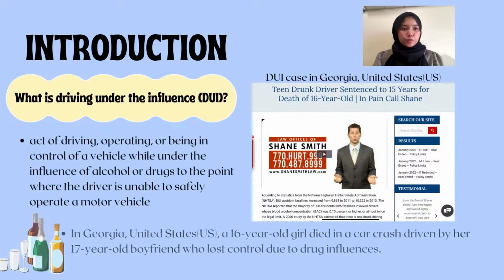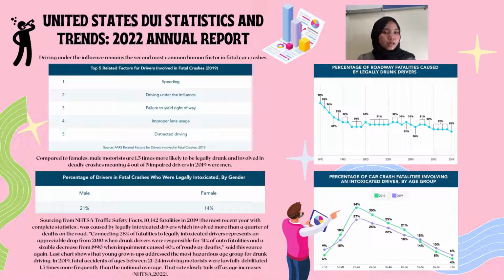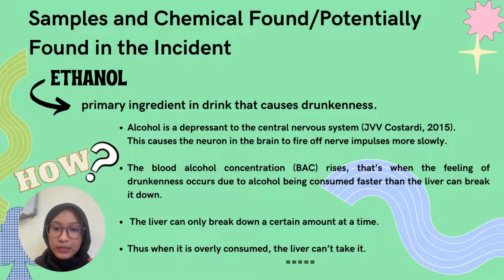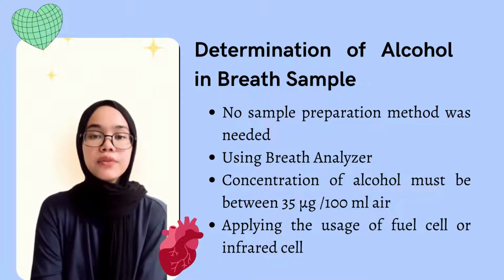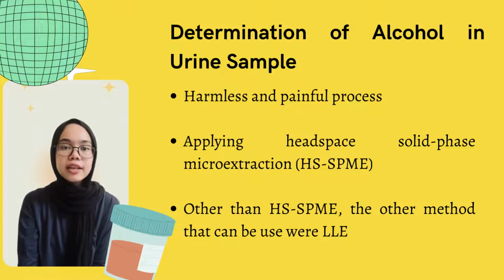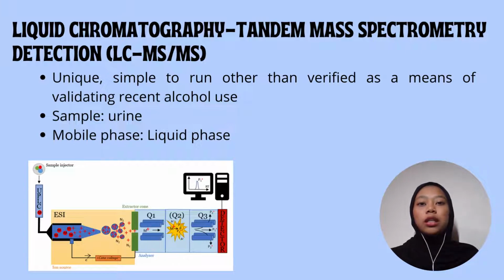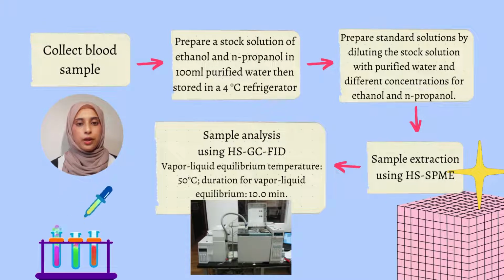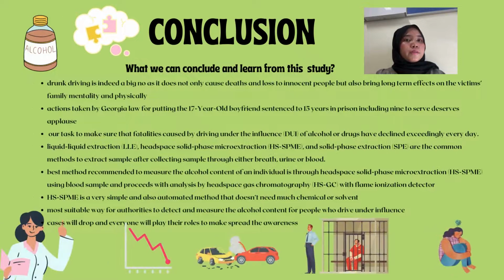SSCC 3243 GROUP ASSIGNMENT VIDEO (Alcohol - Driving Under Influence)